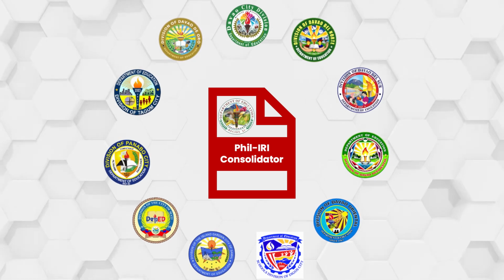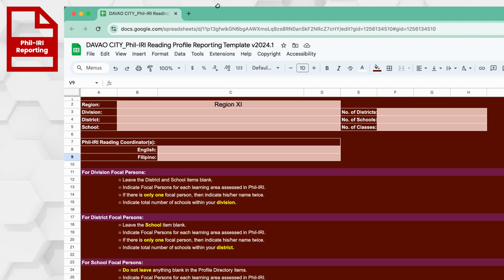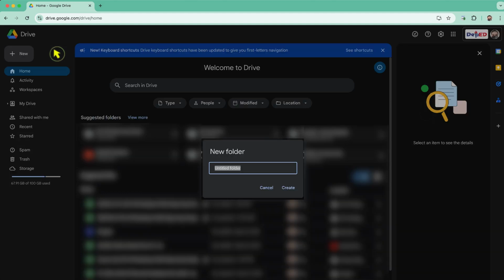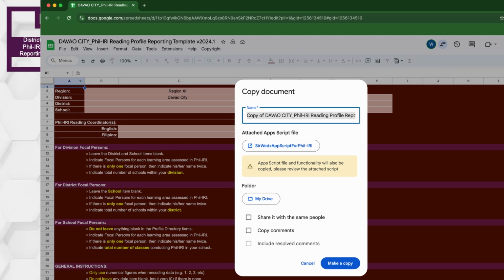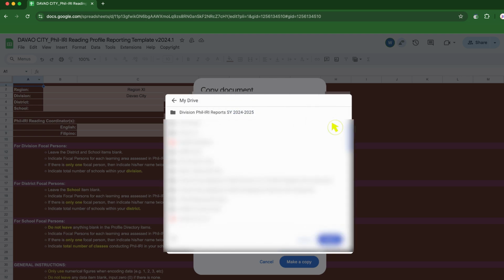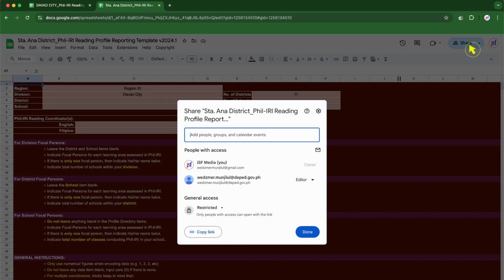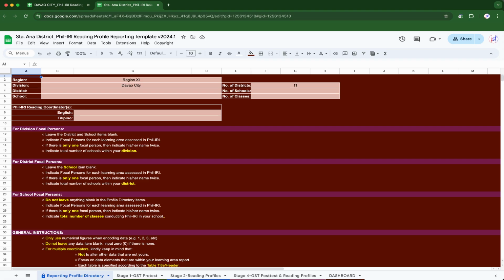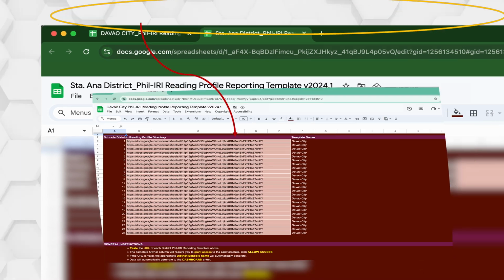Creating a Google Spreadsheet Copy and Sharing Settings | Regional Phil-IRI Consolidator Template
Details:
Tutorial on how to create division and district-based consolidation templates for the Phil-IRI Consolidation system in Davao City.